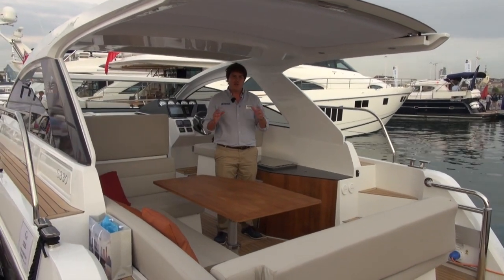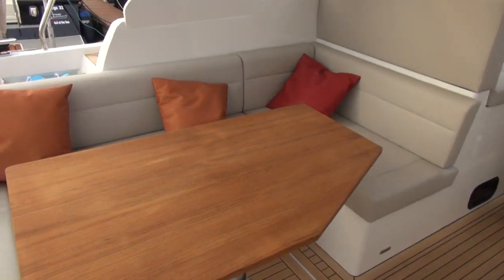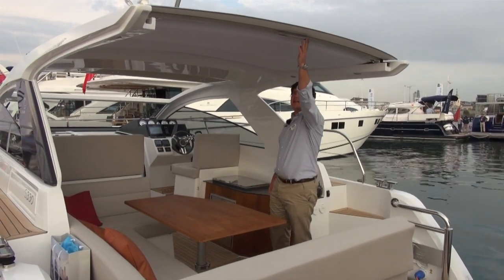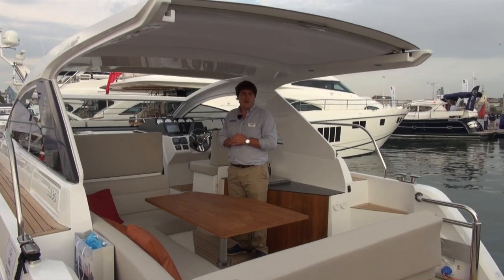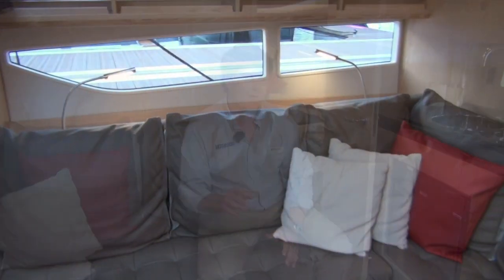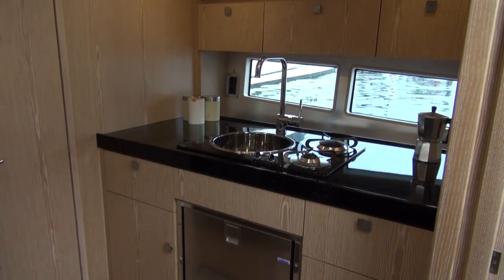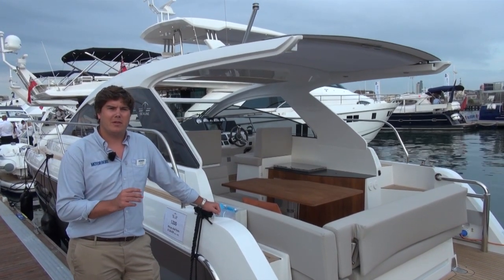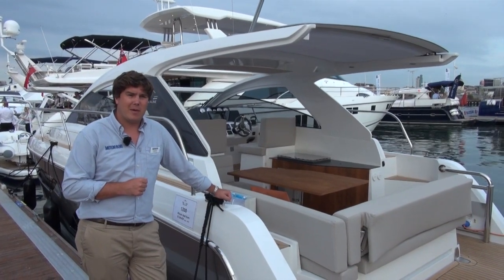Sealine S330 from Motor Boat & Yachting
Jack Haines steps on board the surprise launch from Sealine, the all-new S330 sportscruiser.

See the show report in the November 2014 issue of Motorboat & Yachting.